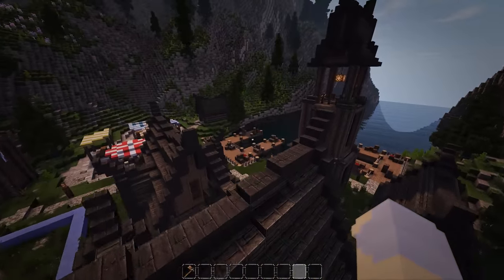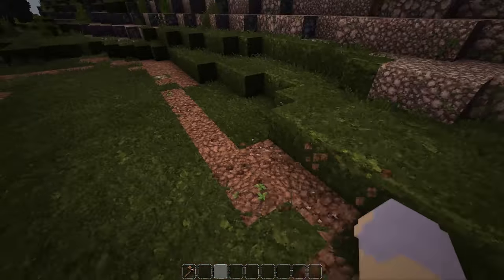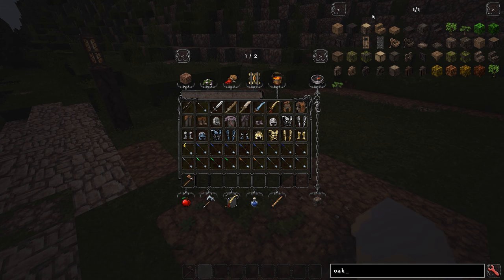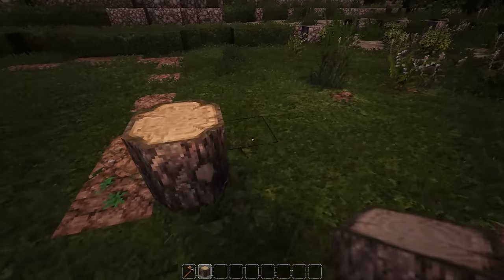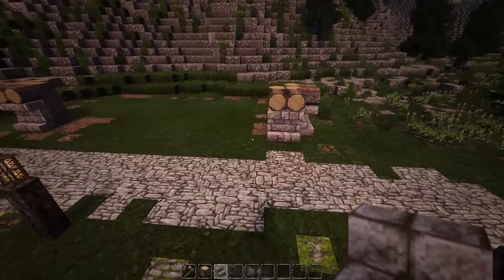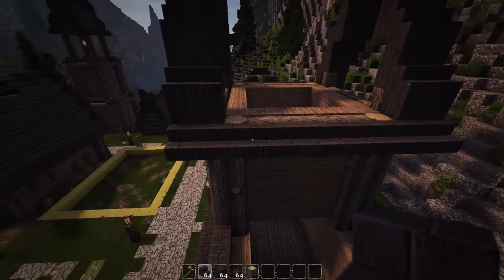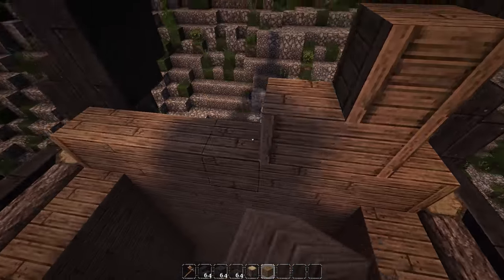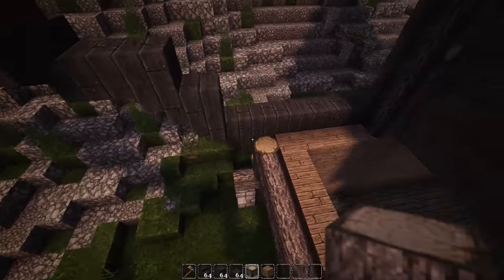Let's Build a Nordic Village - Ep. 7: Starting the Barracks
Let's build a Nordic village using the Conquest mod! With a unique, distinct architectural style, this village is going to be beautiful!